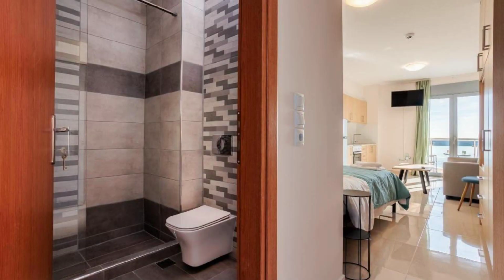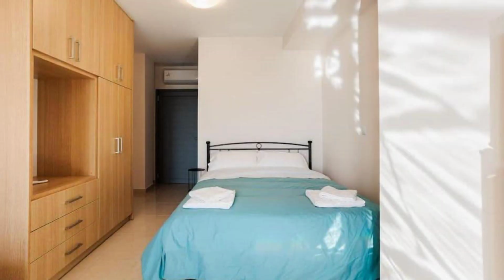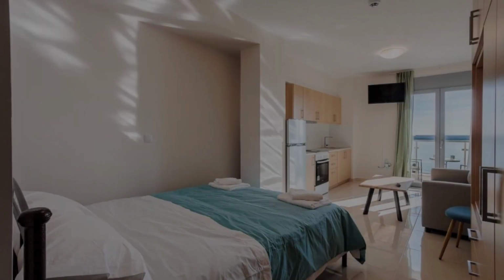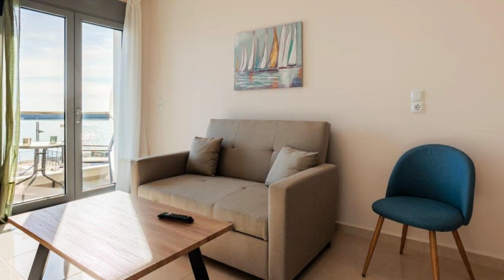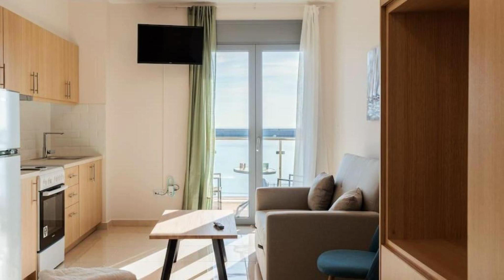Georgia Seaview apartments A4, Kalamata, Greece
About Property:
Located in Kalamata, less than 1 km from Kalamata Beach and a 7-minute walk from Municipal Railway Park of Kalamata, Georgia Seaview apartments A4 provides accommodation with amenities such as free WiFi and a flat-screen TV. This apartment is 2.4 km from Benakeion Archaeological Museum of Kalamata and 2.4 km from Military Museum of Kalamata.
Opening onto a balcony, the air-conditioned apartment consists of 1 bedroom and a fully equipped kitchen. Towels and bed linen are provided in the apa...
Property Type: Hotel
Address: 239 Faron, Kalamata, 24100, Greece
Searching For
1. Georgia Seaview apartments A4 - Kalamata - Greece
2. Georgia Seaview apartments A4 - Kalamata - Greece Address
3. Georgia Seaview apartments A4 - Kalamata - Greece Rooms
4. Georgia Seaview apartments A4 - Kalamata - Greece Amenities
5. Georgia Seaview apartments A4 - Kalamata - Greece Offers and Deals
Audio Credit:
Track Title: Blank Slate
Artist: VYEN